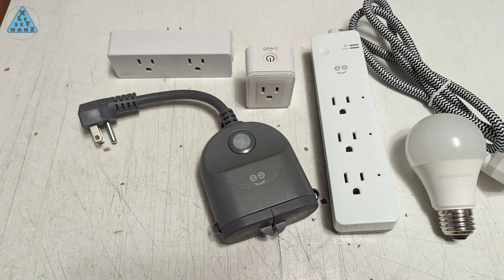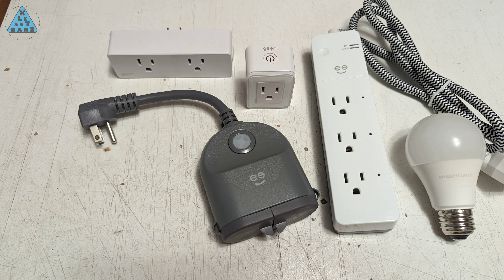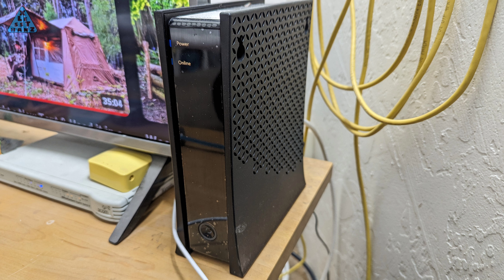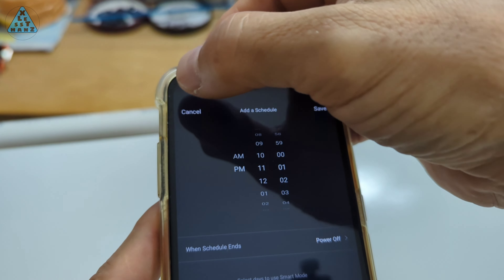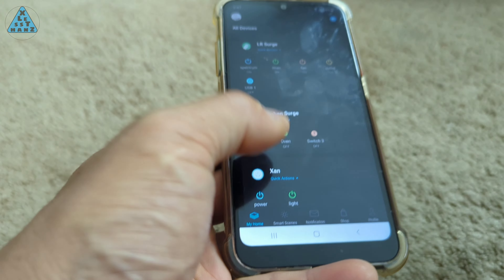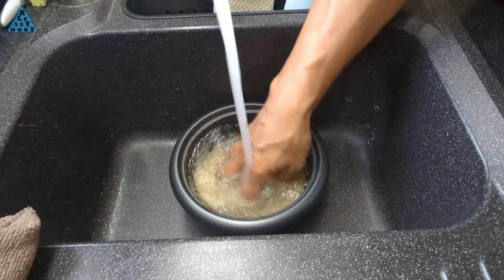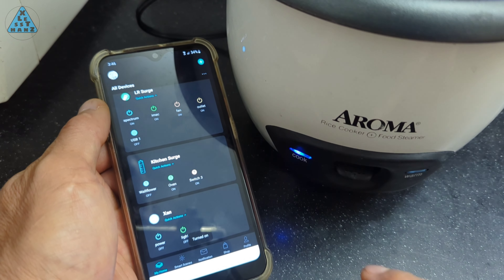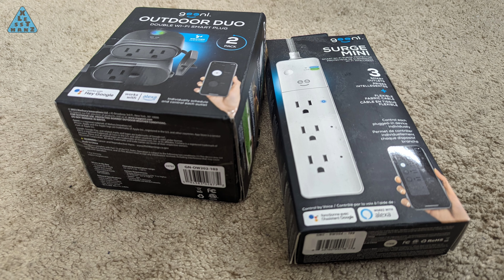Making Dumb Products Smart (GEENI SMART OUTLETS)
ORIGINAL POST:
I don't know what the current terminology is for these devices, but I call them smart devices.  I initially purchased a smart light bulb, to see what the technology was like.  Ever since, though, I've always stuck with using smart outlets, instead.  I'll show you how I use my smart outlets...next.

🎼  Track:  by RAGE - "Book The Rental Wit It"